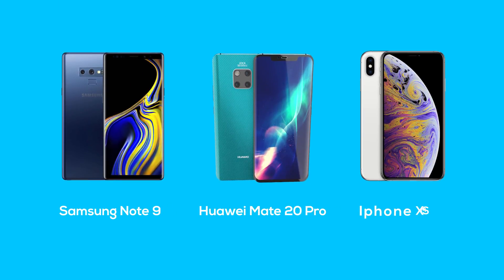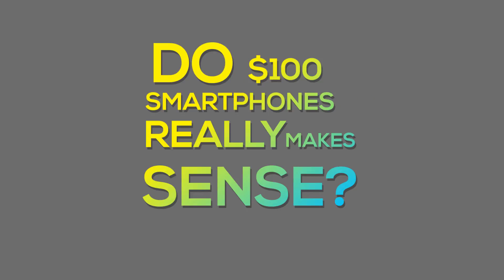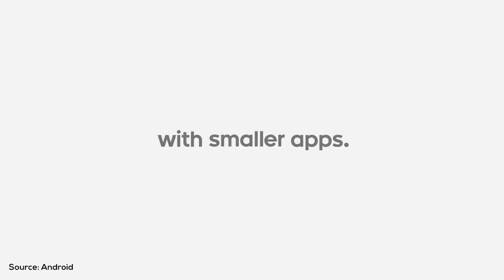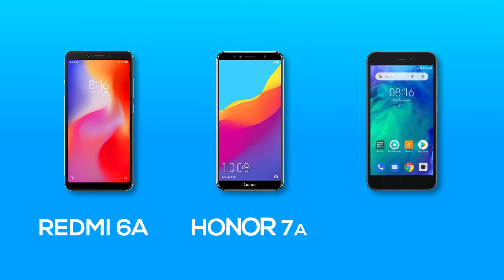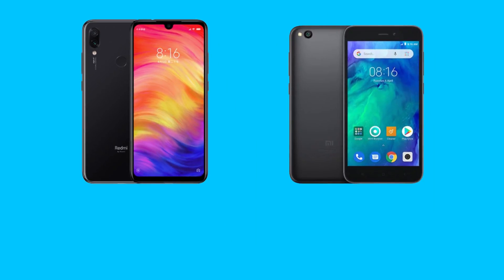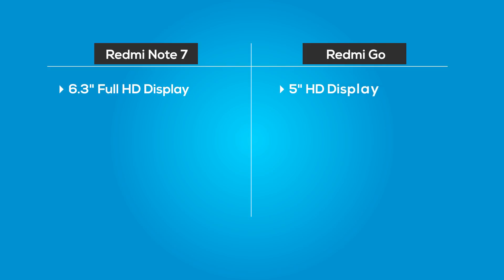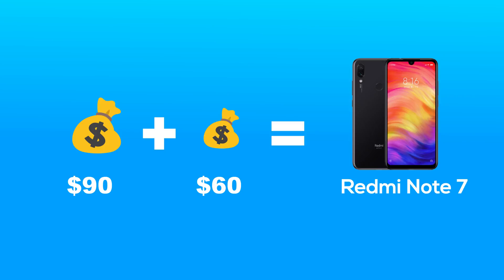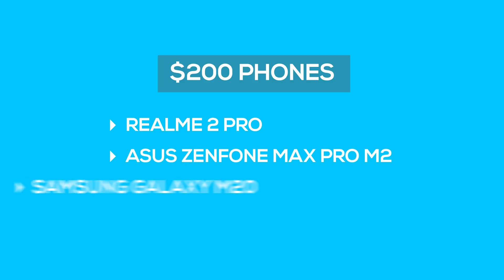Does a $100 phone makes sense in 2019?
Targeting the budget conscious populace, smartphone makers are making Android Go phones pricing them well below $100. But does a $100 phone really makes sense? We tried to find out.

At a time when flagship smartphones are costing as much as laptops or sometimes even more, we still have entry-level phones that cost less than $100. Few years ago, $1000 phones made no sense. Only few companies dared to venture in that price point. But now, we see quite a few flagships pricing their phone in similar range. Galaxy Note 9, Mate 20 Pro & who can forget the iPhones?

Not only flagships, even mid-range segment has moved from $200 - $300 category to some $300 - $400. Meaning, people are willing to pay extra for good number of features on their phones right now. So, in reference to this trend, do $100 phones really make sense these days?

Today, the list of $100 worth of phones is pretty thin. You get devices like the Redmi 6A, Honor 7A etc. And if you have used such phones, you certainly know that their performance is just “usable”. And overtime, they tend to slow down.

To solve this very problem, Google had introduced Android Go a while back. This lightweight software enabled phones with modest specs to run good enough. But there are some limitations that come along. You don’t get the full features of a lot of apps on Android Go, and even on phones that don’t have the software, heavy apps don’t work well. So, needless to say, $100 phones are starting to make less sense, aren’t they?

I’m not saying these budget phones are not worth it. For someone who doesn’t want to spend a lot on phones, they are okay. It is alright to go and buy one if your needs are not very comprehensive.
But then again, the best thing about $100 phones is that they cost $100.
Hear me out. I’m going to take the example of the latest two phones from Xiaomi itself. There’s the recent Redmi Note 7 that is creating a lot of buzz and there’s the new Redmi Go. Note 7 costs about $150 whereas the Redmi Go costs some $90.

And what do you get for the price? Looking at the specs, you get almost 2 or even 3 times better features if you go $60 more.
For $60 difference, what you get on a Redmi Note 7 is an FHD display, powerful processor, big battery with fast charging, awesome cameras, and a premium design.

I am not saying the $90 Redmi Go is not a value for money, but by adding just $60 more, you’re getting much more. You get an awesome device that will go on for 2 years or more. Overtime, the Redmi Go’s storage won’t be enough and you will end up storing it or replacing it. On the other hand, the Redmi Note 7 will still be performing well with regular security updates and the latest OS. Plus, you could still get a good resale value for this one later.

Right now, in 2019, the sweet spot for smartphones is $150-$200 and this is where all the smartphone brands are fighting for and trying to provide the best specs possible. They usually do that by cutting the distributors, by going online and providing the cheapest of prices. Even Samsung did that with the M-series which is a phone priced from $100-$200.

Sadly, manufacturers aren’t providing enough value on an entry-level phone. If you are living outside India, chances are you are only able to buy an entry-level phone from local manufactures in that price range. In Nepal, its Colors, In Philippines its Cherry. To be honest,  that’s Just Not good enough!

Similarly, manufacturers like Huawei, OPPO, VIVO seem to be neglecting the $100 category. Why? Because there is less profit and possibly because people are willing to spend more now a days. So, rather than making a $100 smartphone, its safe for the companies to invest in budget or midrange segment. So, the $100 segment is starting to make less sense even to the manufacturers!

Lastly, I would like to clarify that I am not trying to bash $100 smartphones. They are okay for people wanting to run basic operations but what I am trying to say is, in a long run, be in terms of usability or resale, they don’t stand in a good position like the slightly expensive budget phones. So, if you are thinking of getting a phone worth $100 or less, you should add a few bucks more for a phone that will yield you more benefits.

Again, Google has Android Go projects going on that may seem like a solution, but in a long run, you won’t get much benefits.